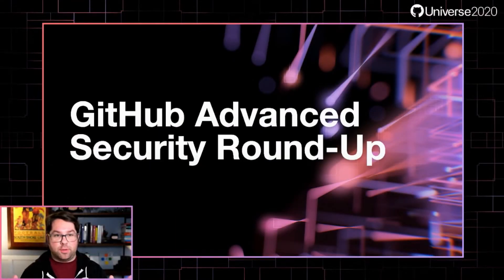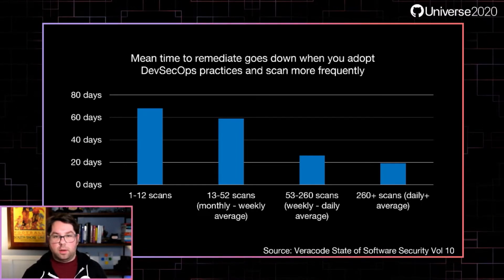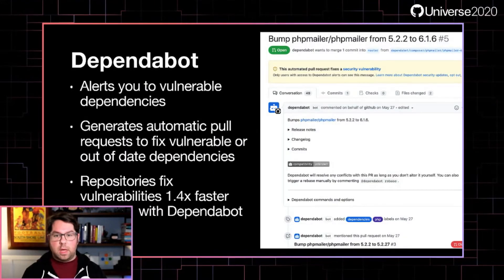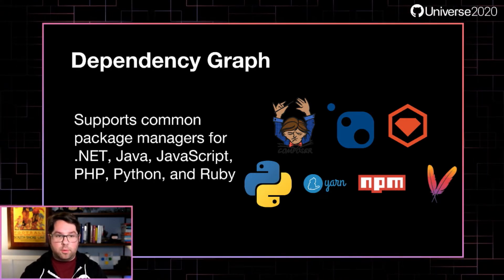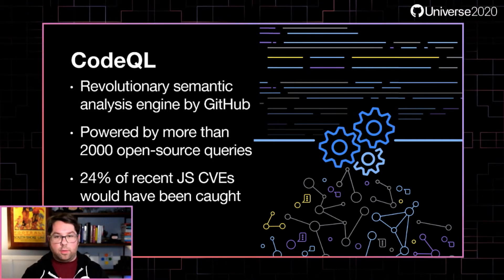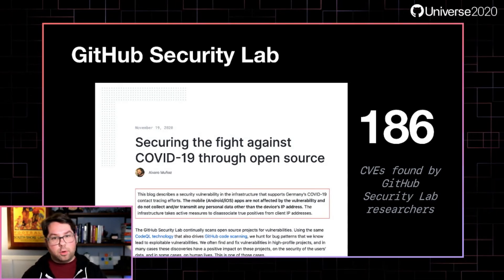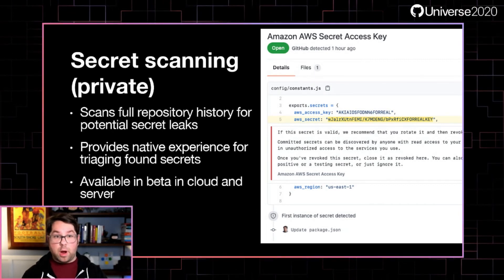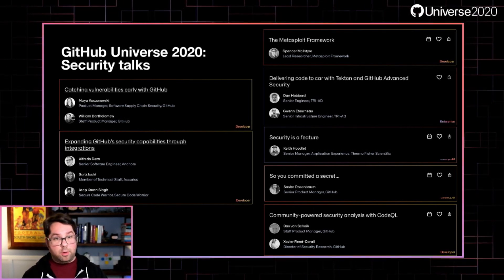GitHub Advanced Security round-up - GitHub Universe 2020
Presented by Justin Hutchings, Staff Product Manager - Security, GitHub

The state of software security is changing constantly, and it can be hard to keep up! This session is for novices and experts alike who are looking for an overview of all things software security. We'll walk through the latest trends in security, and tell you about how GitHub Advanced Security, the all-in-one DevSecOps solution from GitHub that can help you up your security game.

Thanks!